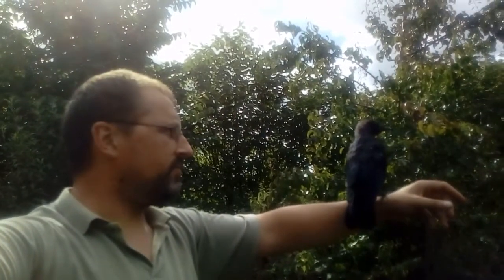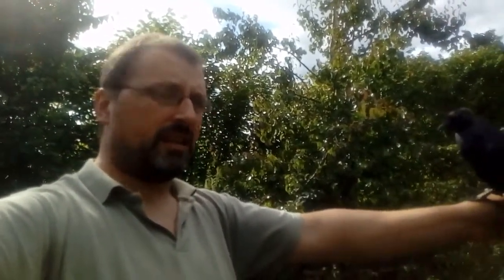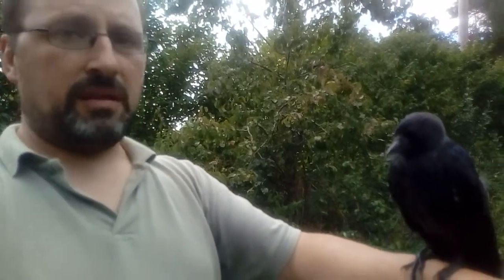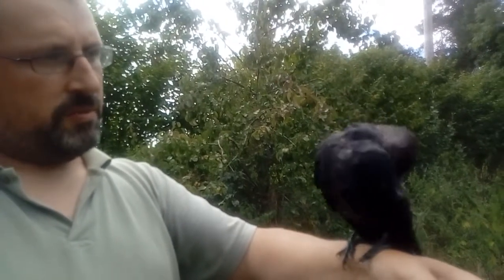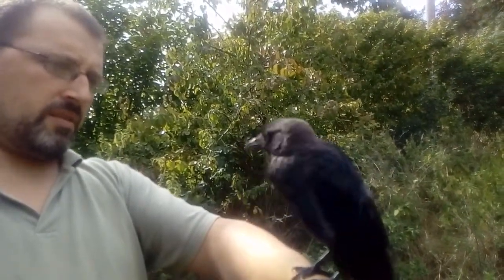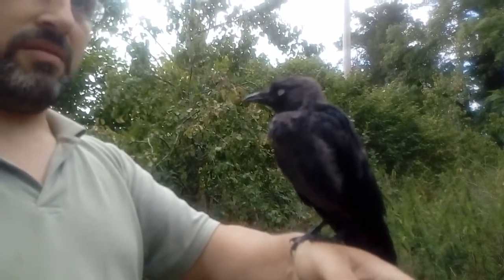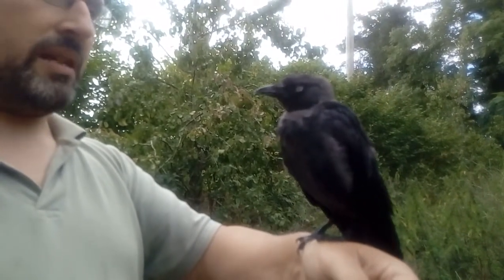Update on Jaki the jackdaw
It's been about 12 weeks since I found Jaki. Since then he has learned to fly, learned his name, learned to find food for himself, learned to steal shiny things like screws and keys. He has also made friends with the local jackdaw colony and he sleeps with them at night. He is moulting now and I think he will soon have his adult plumage.

 I think he has given me a name too. I've heard him talking to the other jackdaws and he uses a special call just for me when he meets me or wants to get my attention. It's a big honour for me, having a name in a corvid language. He is wary of other humans and doesn't get too close to them, which is a good thing. There's a lot of people who wouldn't appreciate having a jackdaw landing on their head.